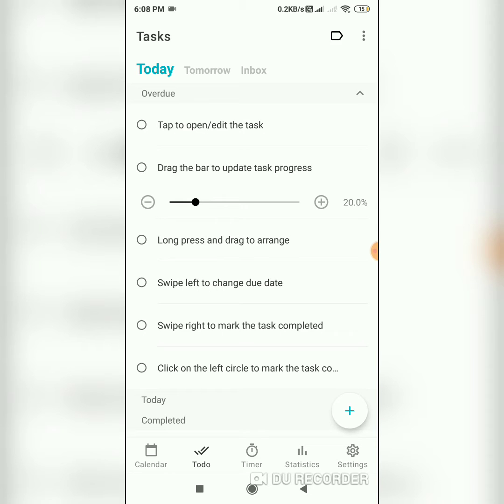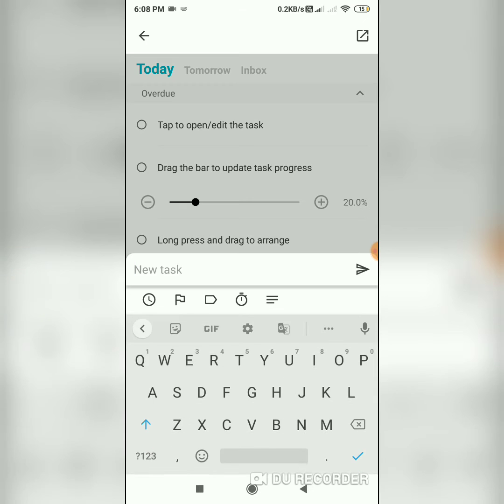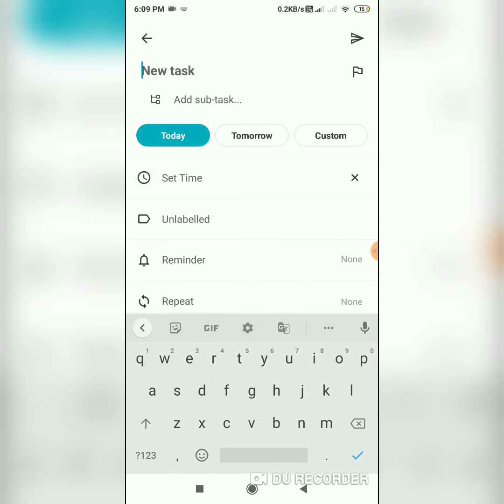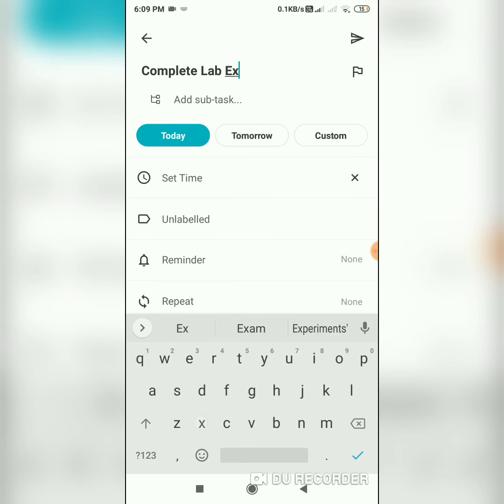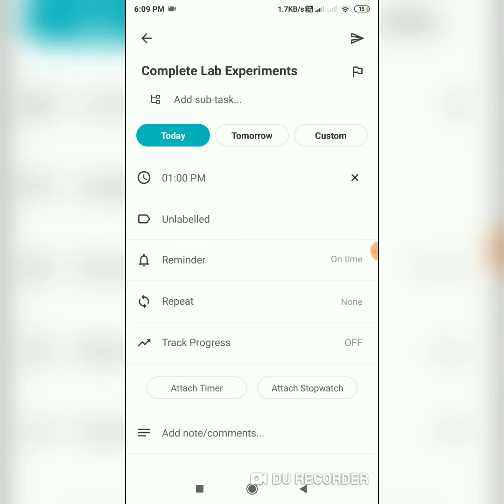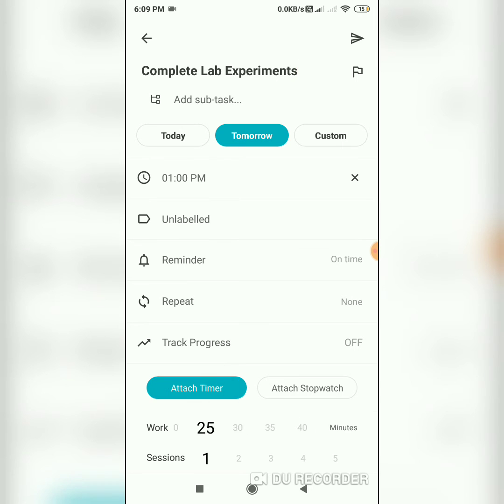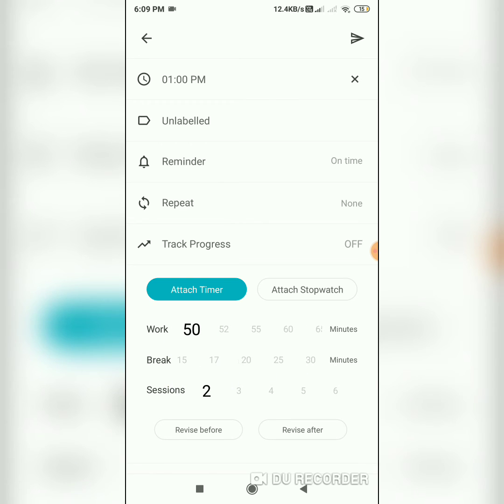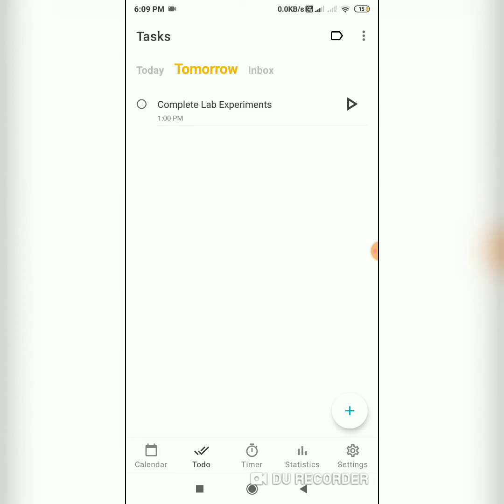Easy and simple tutorial on how to attach a timer to a task in Engross. Productivity app.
Here's another tutorial video on how to attach a timer to a task in Engross app.

A timer can be started off from a task itself by following some very simple steps. Watch the video for all the steps and simplify your life as much as possible.

We are here to simplify your life in more than one way and we are striving everyday to make it possible.

Team Engross